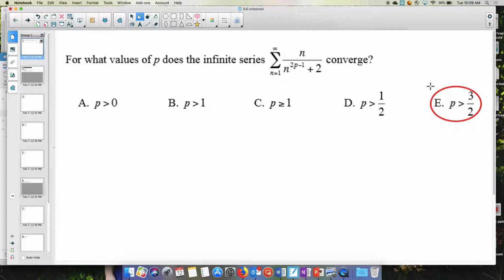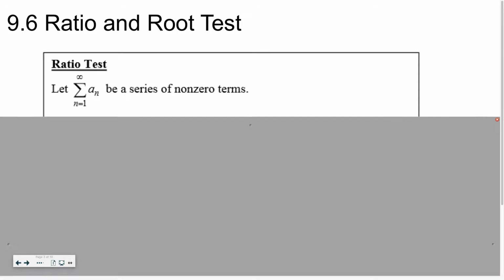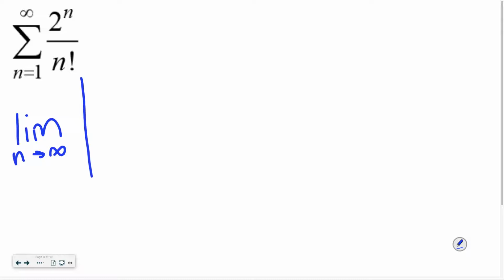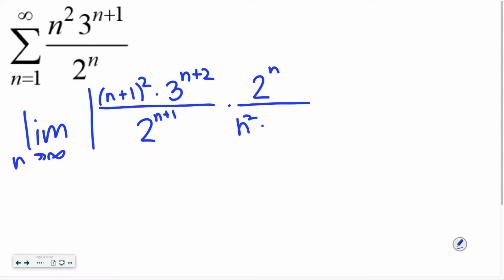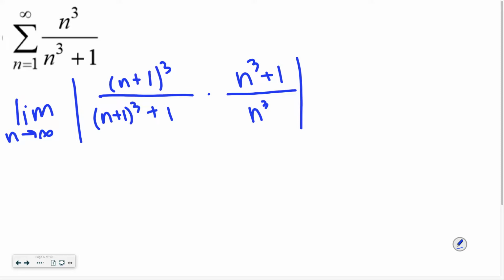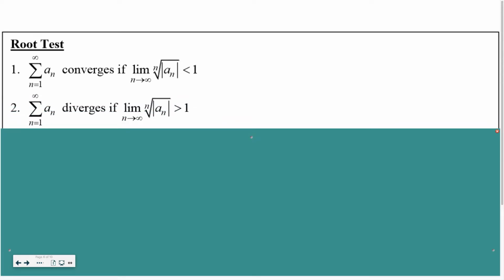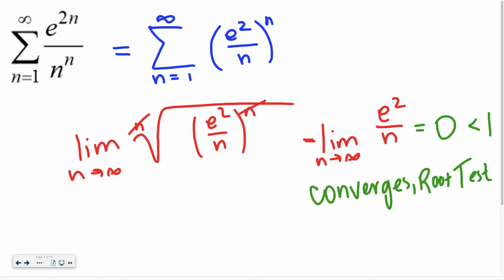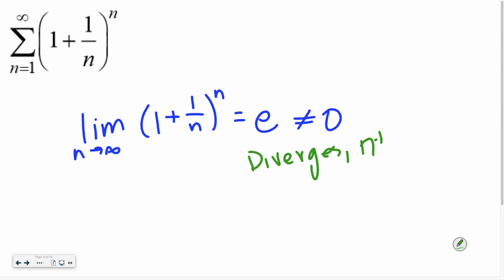9.6 (2/12/19) AP Calc BC